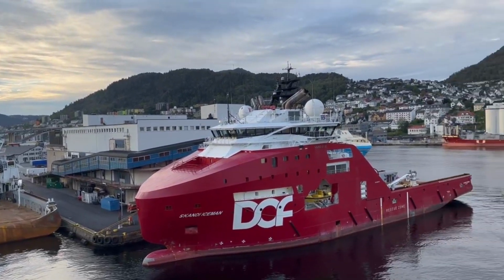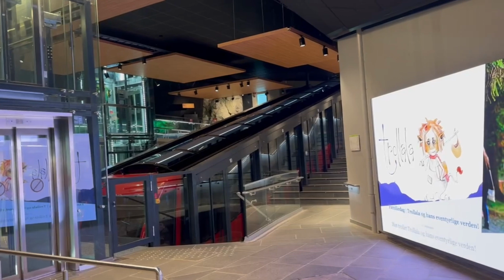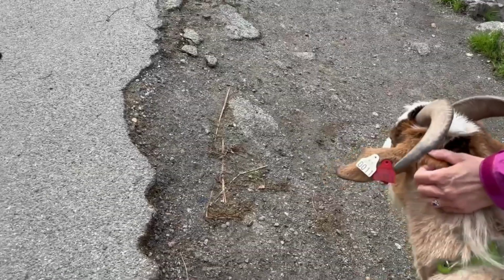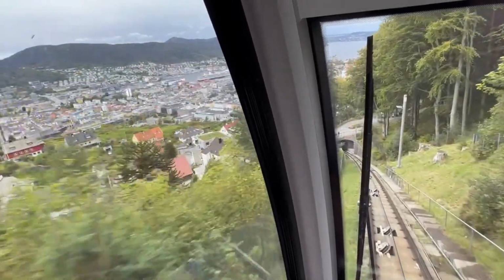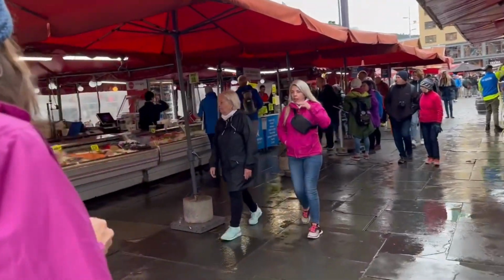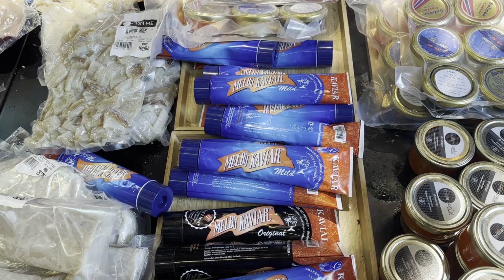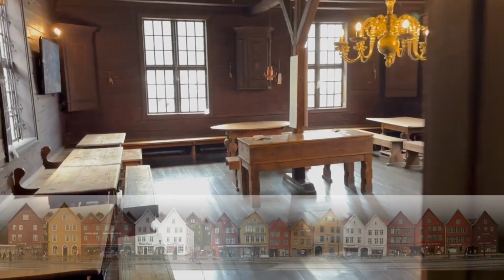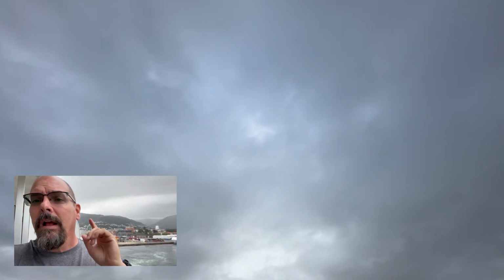Holland America Rotterdam - Part 5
We explore the amazing city of Bergen! Join us as we take the funicular to Mount Floyen, eat incredibly fresh seafood at the famous Fish Market and tour a Unesco World Heritage site, The Bryggen and the Hanseatic Museum